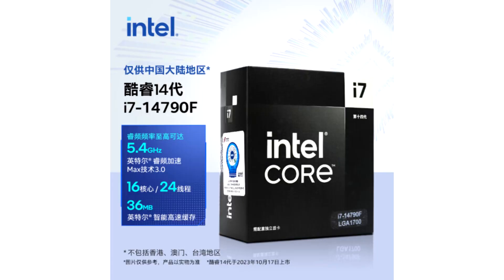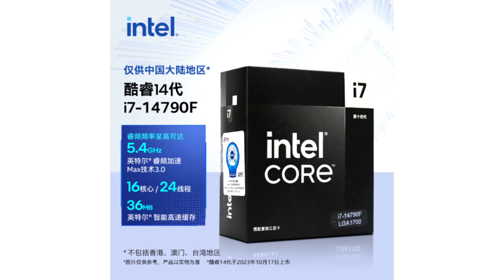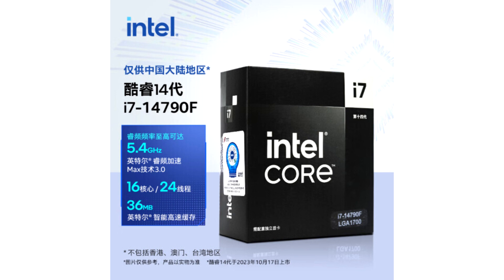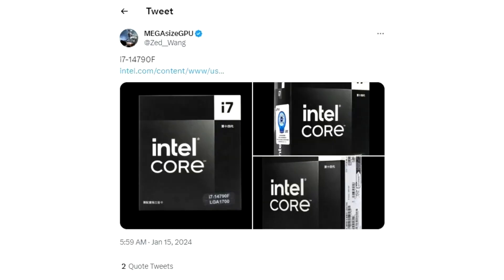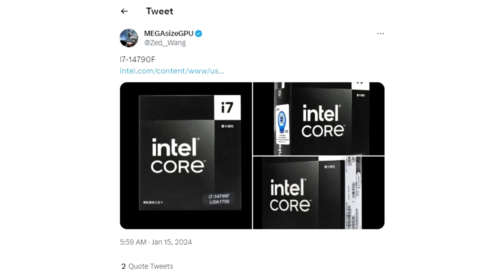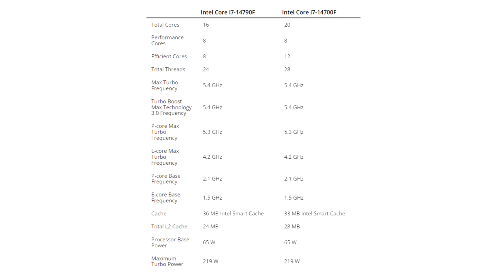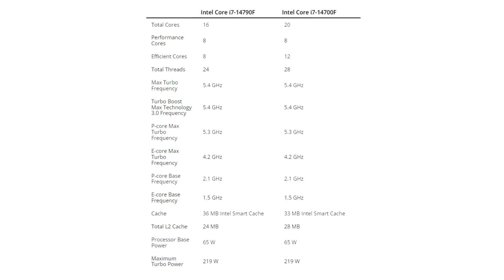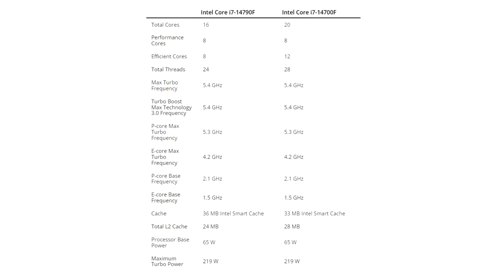Intel Core i7 14790F Black Edition CPU Launched in China